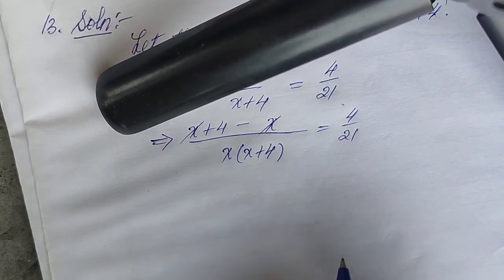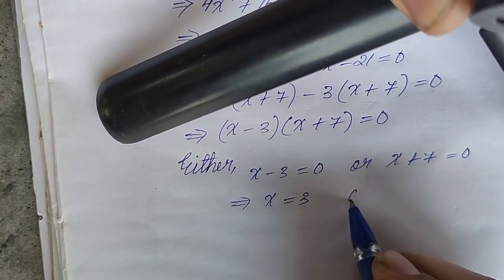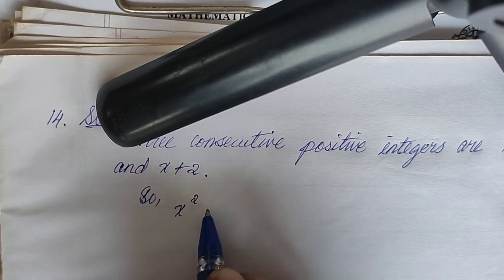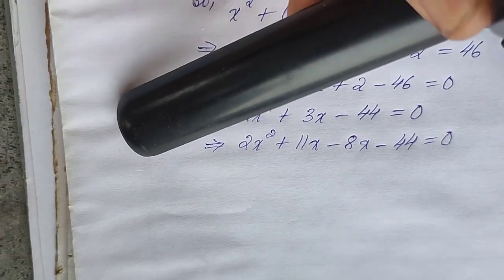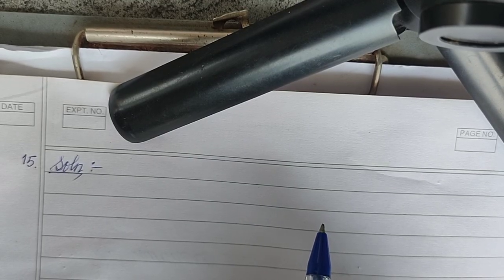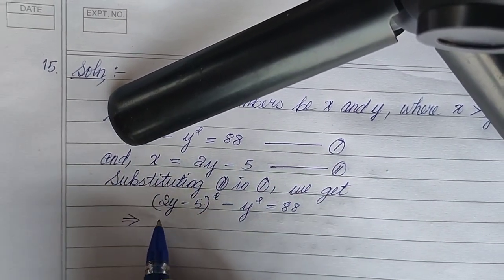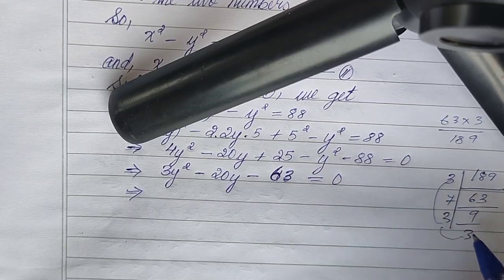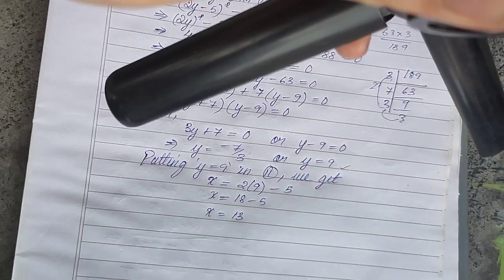Ex 5.4 Q. 13, 14 & 15 X-Maths MBSE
𝐐𝐮𝐚𝐝𝐫𝐚𝐭𝐢𝐜 𝐄𝐪𝐮𝐚𝐭𝐢𝐨𝐧
𝐂𝐡𝐚𝐩𝐭𝐞𝐫 5
𝐄𝐱𝐞𝐫𝐜𝐢𝐬𝐞 5.4
𝐐. 13 𝐭𝐨 𝐐. 15
𝐄𝐱𝐩𝐥𝐚𝐧𝐚𝐭𝐢𝐨𝐧 (𝐌𝐢𝐳𝐨)
𝐌𝐁𝐒𝐄 𝐌𝐚𝐭𝐡𝐞𝐦𝐚𝐭𝐢𝐜𝐬